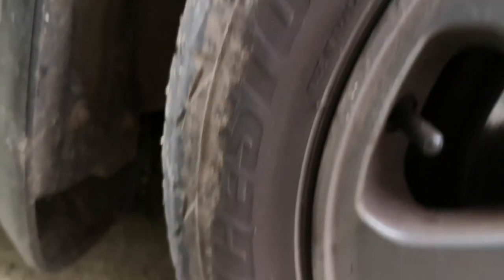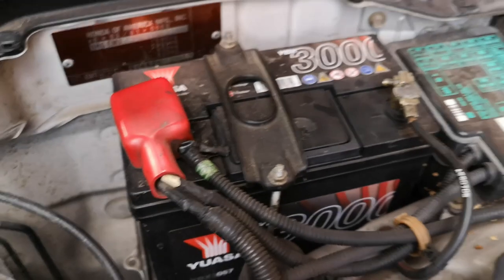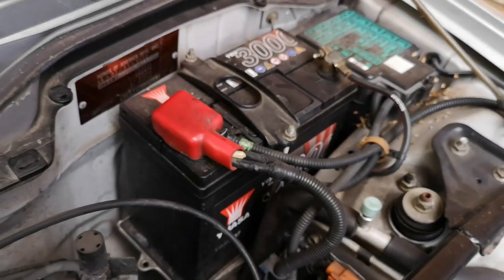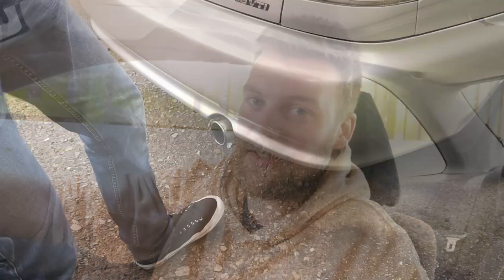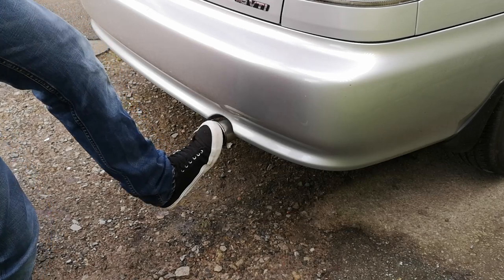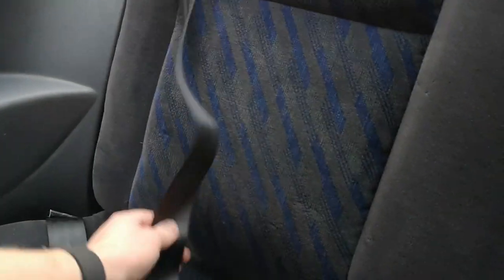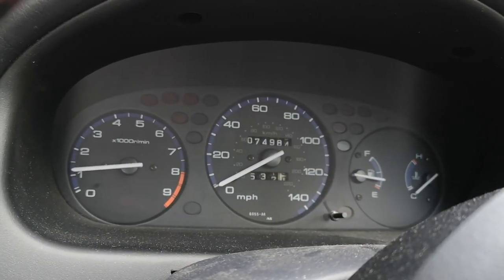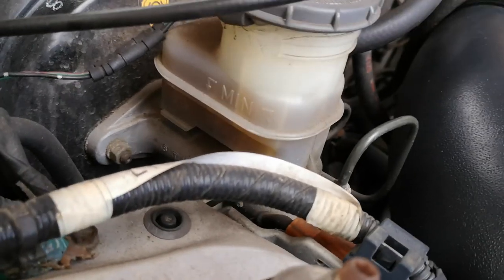MOT CHECKS ! What To Check BEFORE Your Test !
Tonight I go through a number of things anyone can do to save money at the scariest time for any vehicle owner. MOT inspection time!
If you have any additional tips to what I gave then please drop them in the comments to help others!

Dan AYP